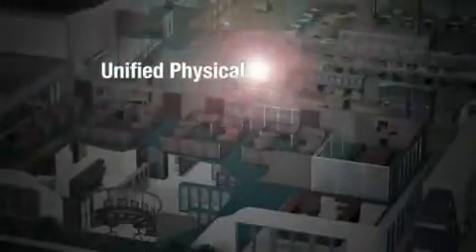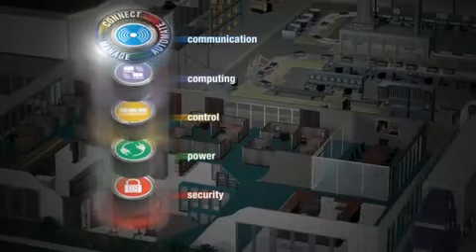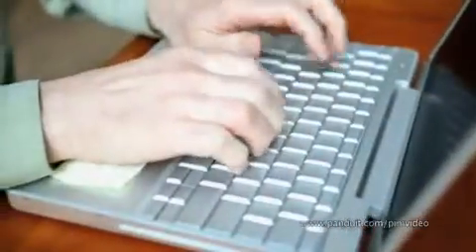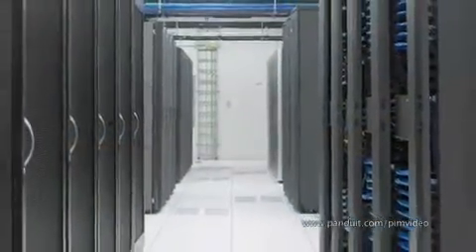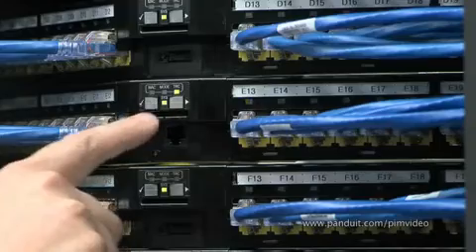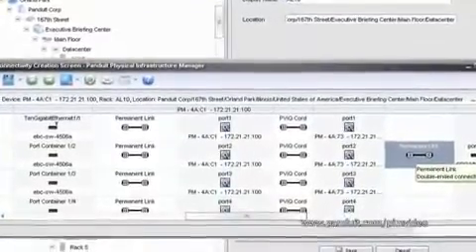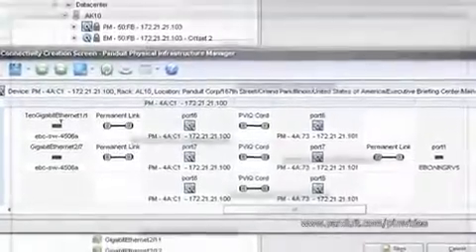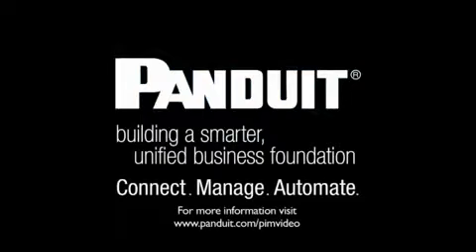Panduit Physical Infrastructure Management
Learn how Panduit's Physical Infrastructure Management™ (PIM™) Software Platform works with PanView iQ™ (PViQ™) System hardware to enable intelligent management of the physical infrastructure by providing end-to-end, real-time network visibility and management for minimized network downtime (supporting service level agreements), improved network capacity planning and resource provisioning, and overall reduced capital and operating costs.
Empower your enterprise with Panduits Physical Infrastructure Manager™ (PIM™) Software Platform and PanView iQ™ (PViQ™) System Hardware.